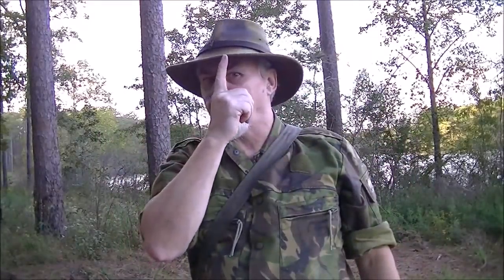STORYTIME WHAT TO DO IF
SPIDERS , SNAKES AND OTHER CREAPY CRAWLIES ARE JUST PART OF THE OUTDOOR WORLD.SOONER OR LATER YOU WILL HAVE TO DEAL WITH A BITE OF SOMEKING IN YOUR HIKING OR CAMPING  ADVENTURES.iN THIS VIDEO I TALK OF THE COMMON SENSE STEPS TO TAKE AFTER ONE HAS BEEN BITTEN